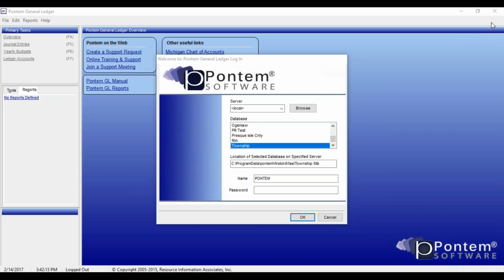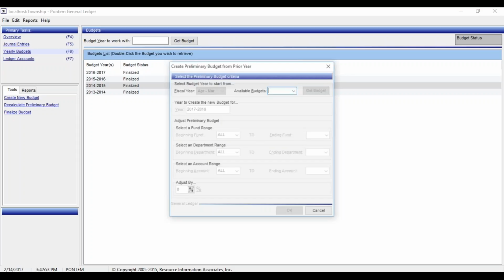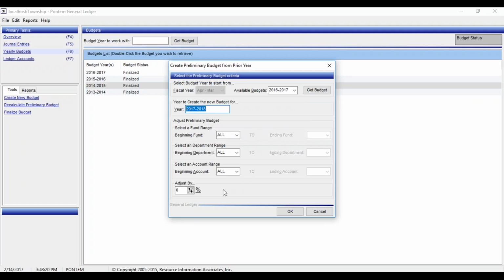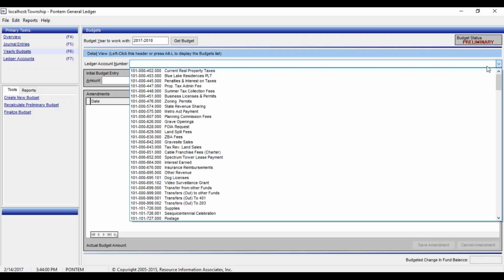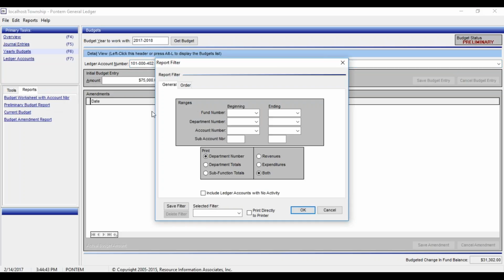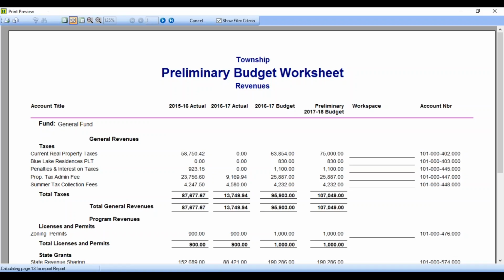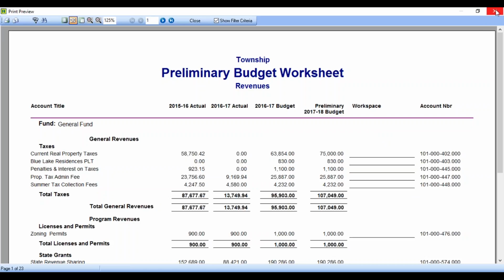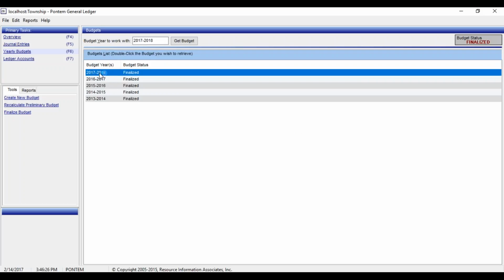How to Create New Budget